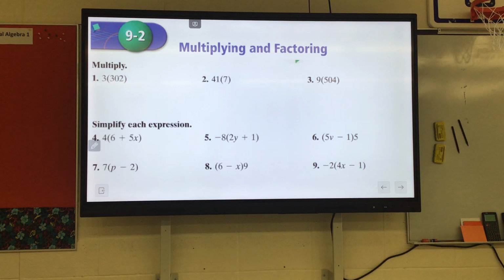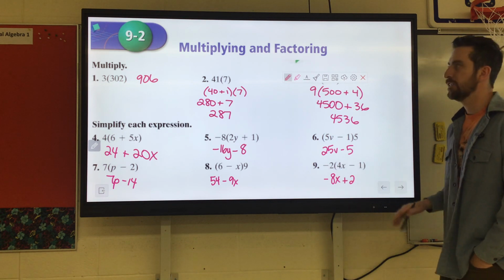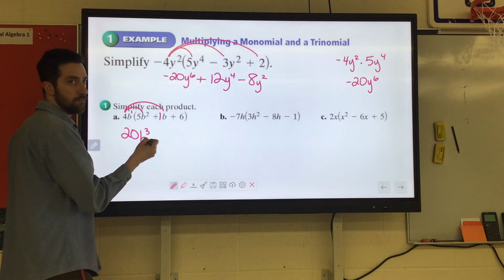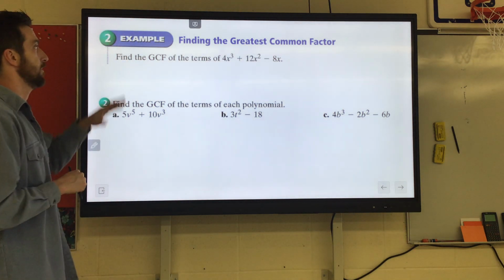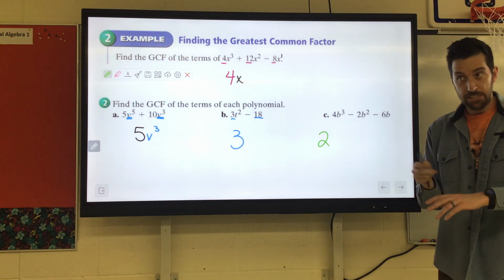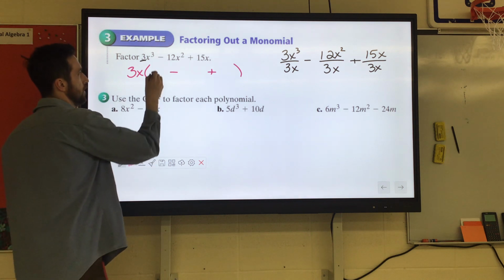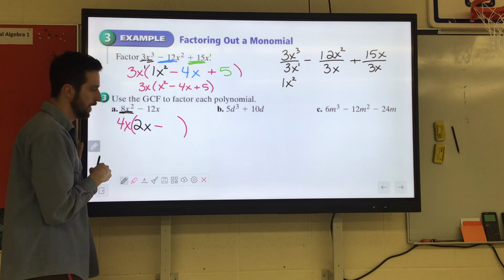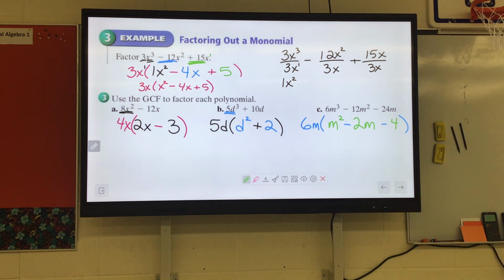0902 Multiplying and Factoring